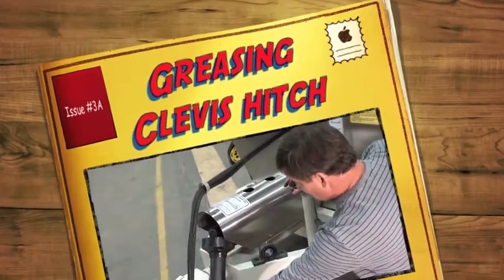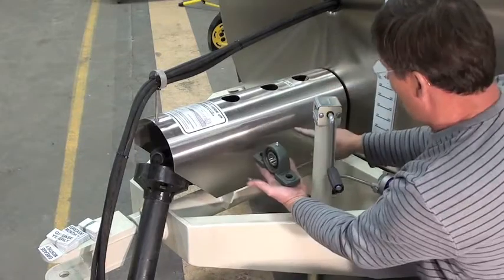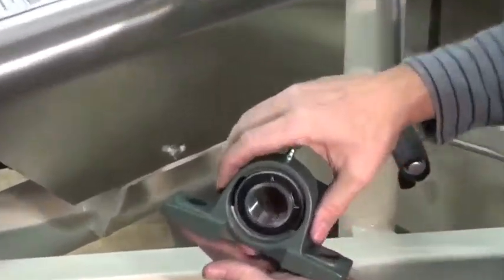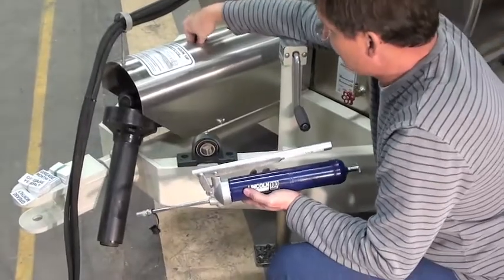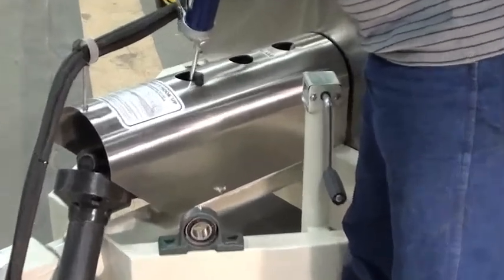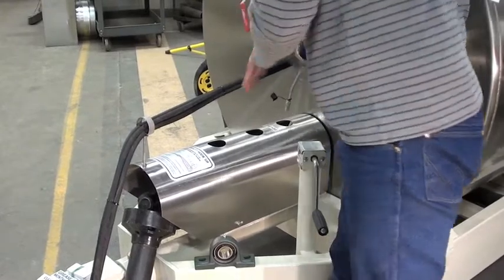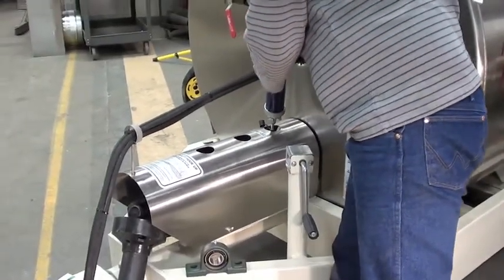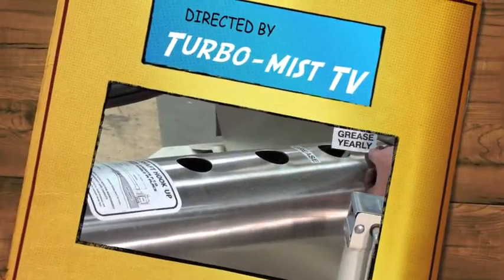Greasing Clevis hitch.m4v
Daily and yearly greasing of the clevis hitch models of the turbomist airblast sprayers